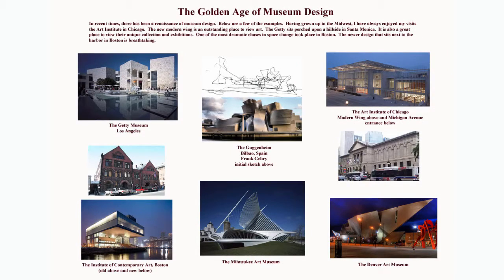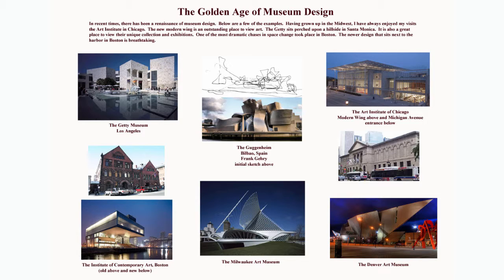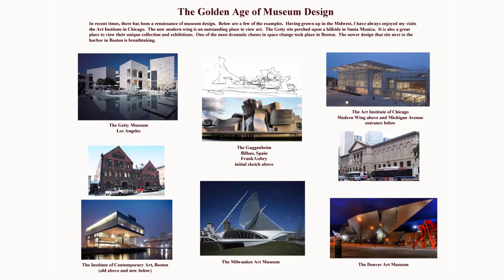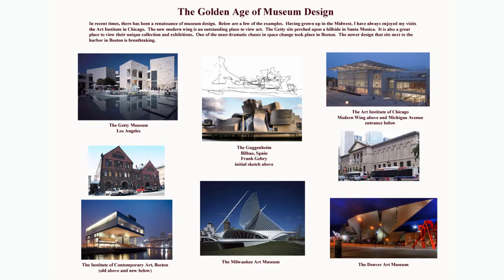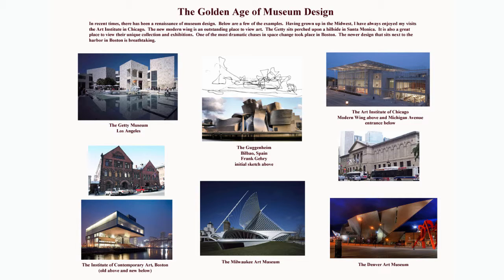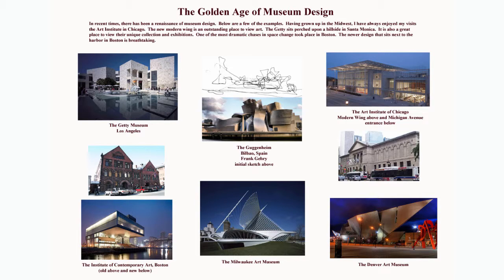ART160 JBurden Module 03 Museum Design